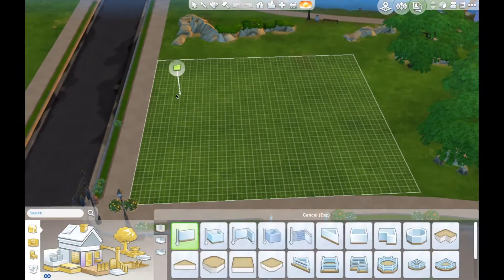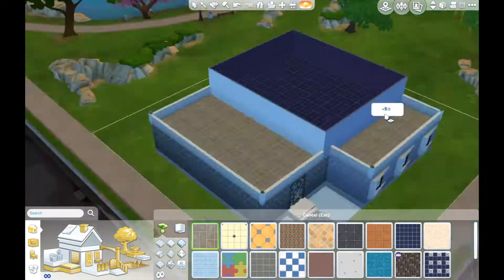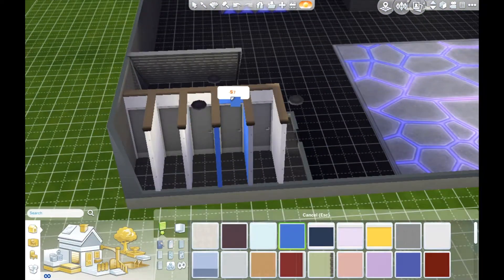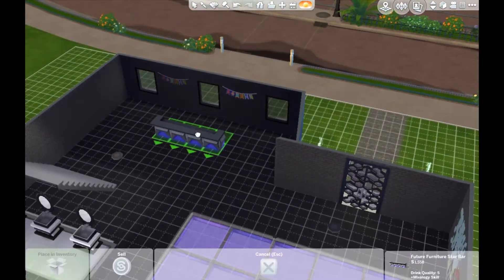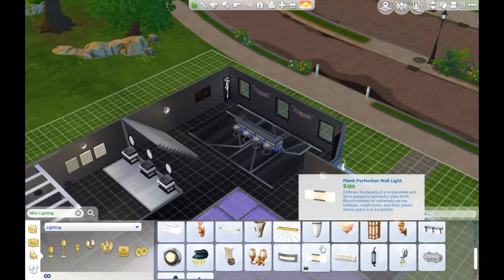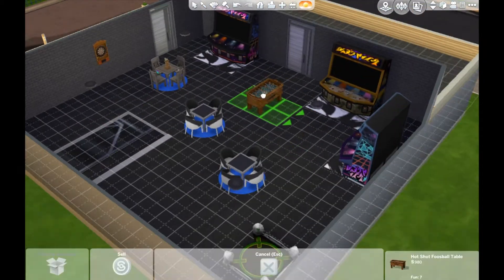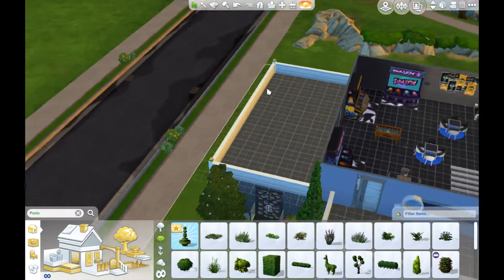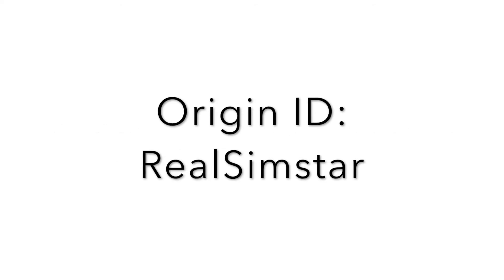SPEEDBUILD! The Crescent Bar | Simstar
Hey guys! It's Simstar and today I have a short speed build for you to watch!

-Simstar